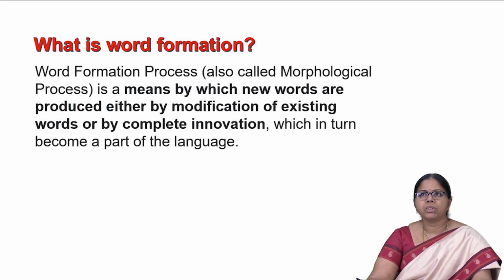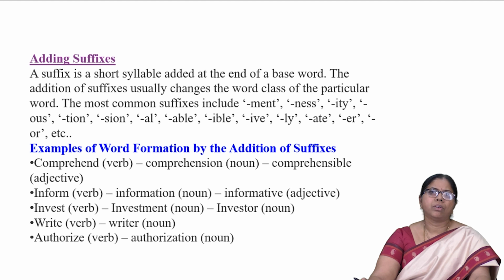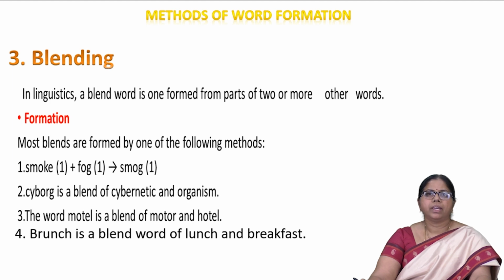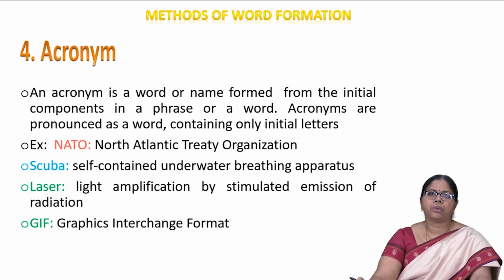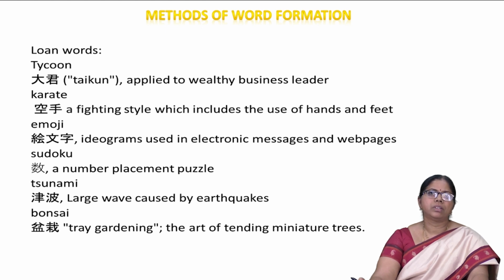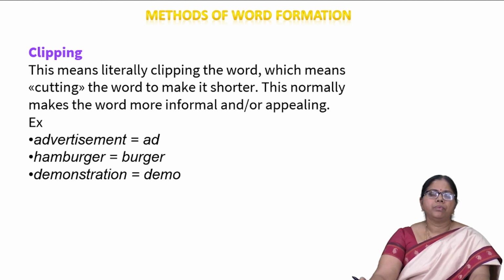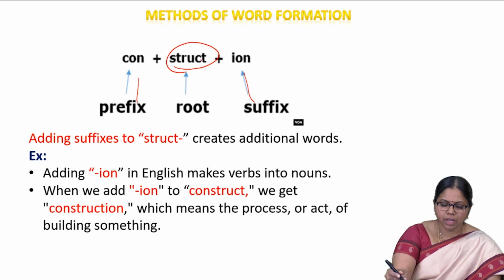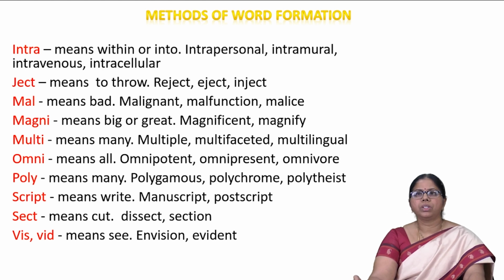Methods of Words Formation by Ms. G Indrani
Methods of Words Formation by Ms. G Indrani | IARE

Telangana, India.